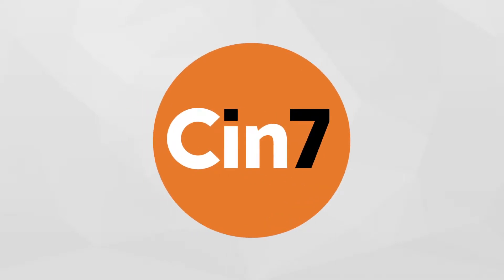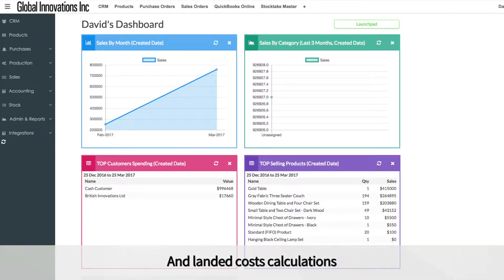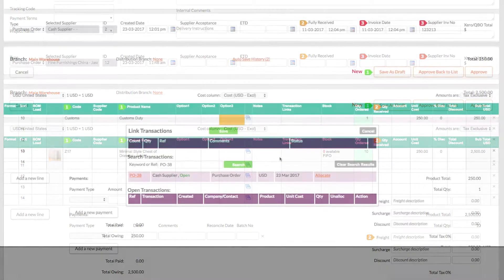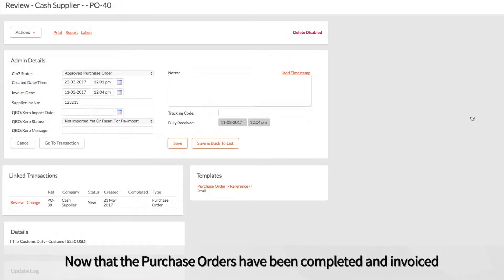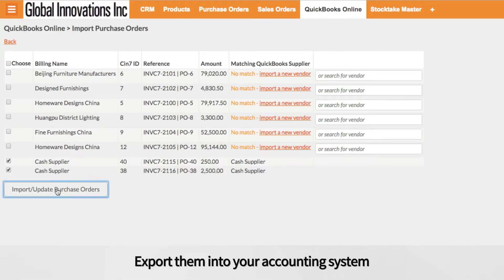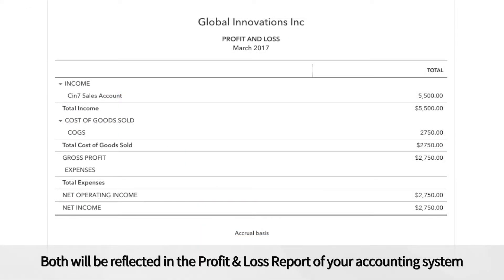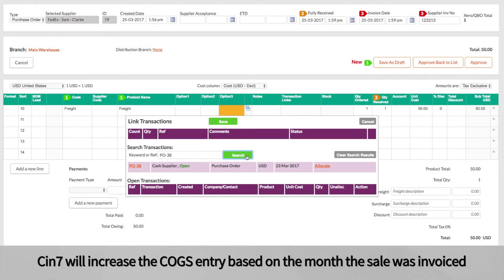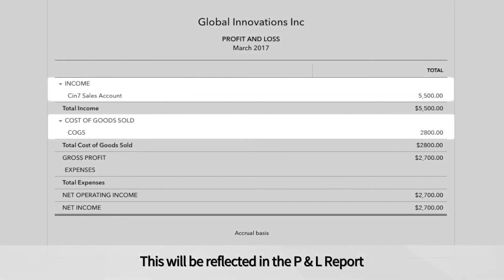Accounting and Cin7 Inventory Software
Cin7 is the world's most integrated inventory management software with all-in-one cloud Inventory, POS, B2B, EDI and 3PL. Cin7 allows you to manage all your sales channels, inventory, point of sale and supply chain in one central, cloud-based software. Cin7 offers native integrations using third party logistics (3PL) interface and electronic data interchange (EDI), catering for businesses increasing trend to sell globally. Discrete manufacture, sell, manage and fulfill with Cin7.